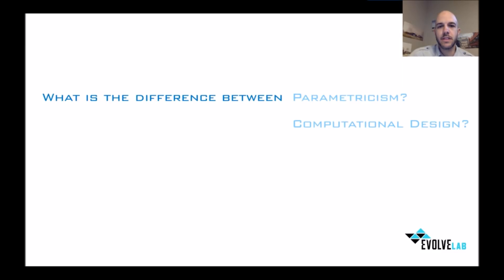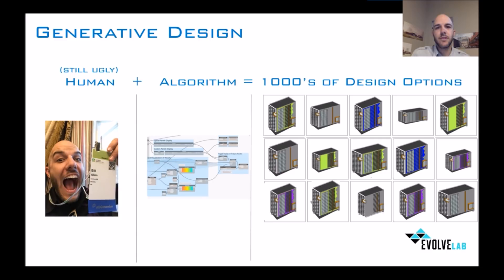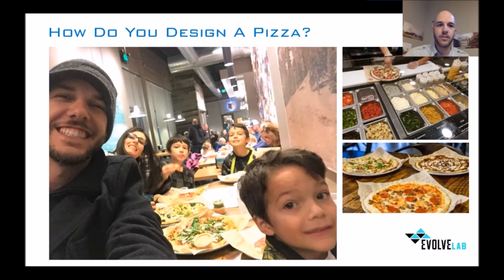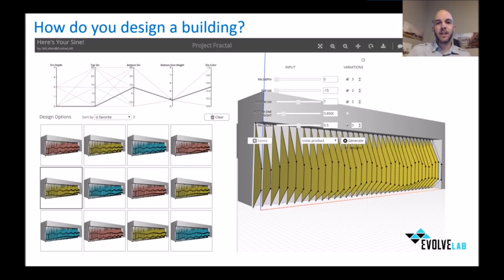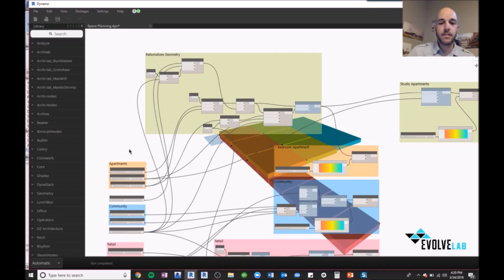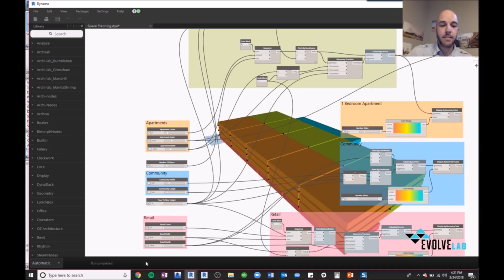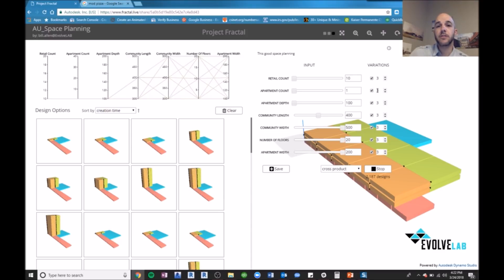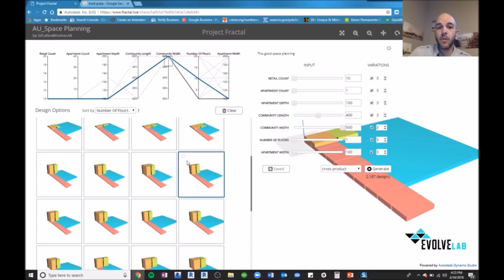Computational Design vs. Generative Design vs. Parametric Modeling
This is a short video explaining the difference between computational design, generative design, and parametric modeling.